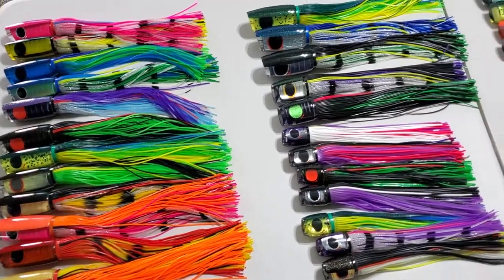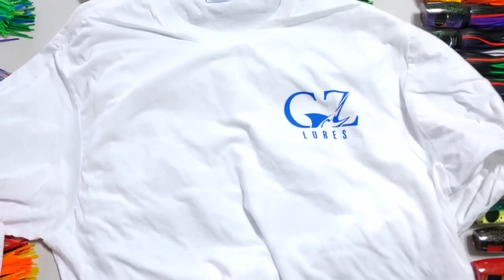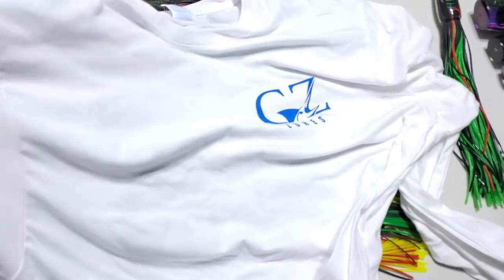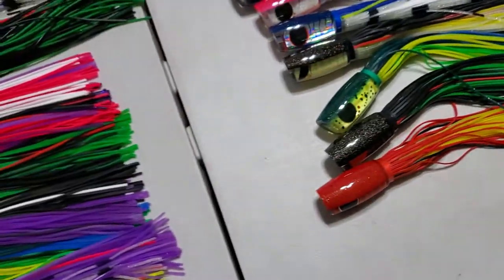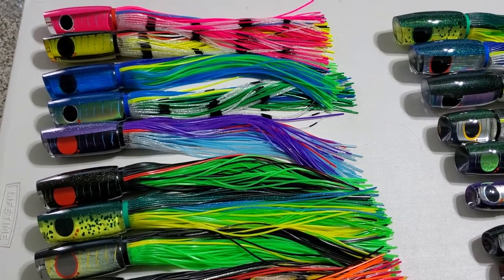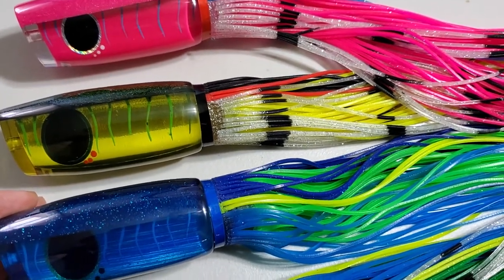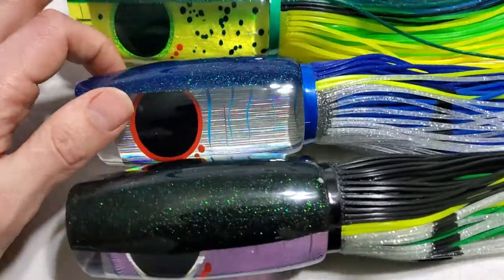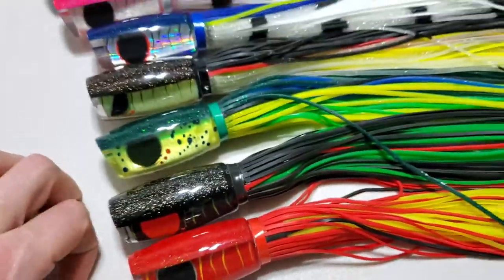GZ Black Week Giveaways & AMARAL LURES New Release Preview 12/5/21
Today we are previewing some brand new AMARAL LURES in a variety of shapes as well as showing you video of our Giveaway Items from our GZ Black Week Giveaway Promo that is now ongoing through Dec. 5. (Amaral Content begins around the 5 minute mark)
Release date is Sunday, December 5 at 4PM ET - 10AM Hawaii Time.
The new batch of Amaral Lures includes the Naja, Mamba, Caninana, Krait, Ta'aroa, Diamondback, Jararaca, & Super Jararaca shapes.
We also go into details of each Amaral Lures shape and explain the sizing differences between them towards the end of the video.
All Lures Drop Sunday, December 5 at 4PM ET USA or 10AM Hawaii Time.